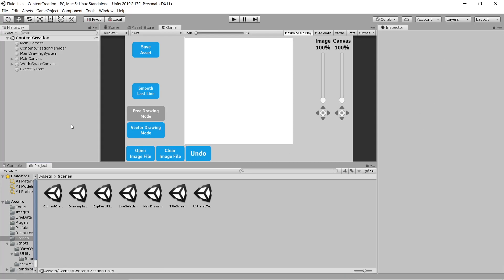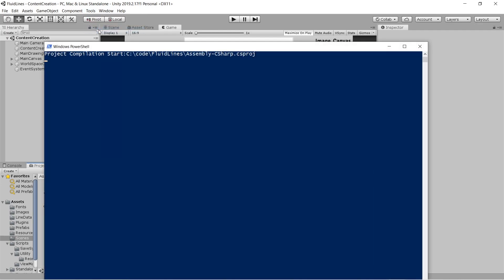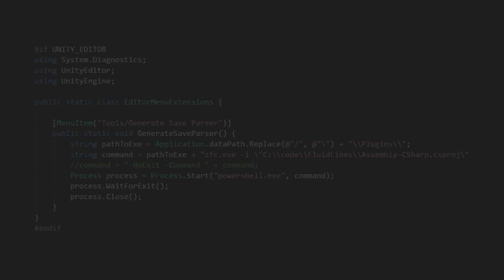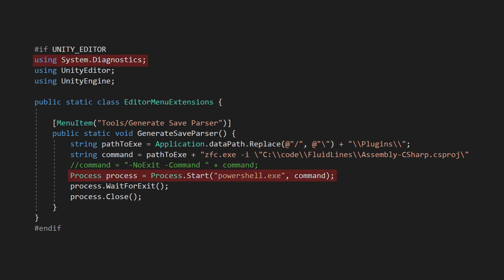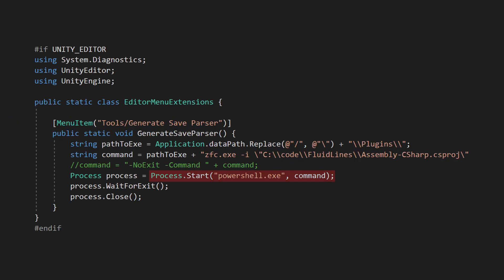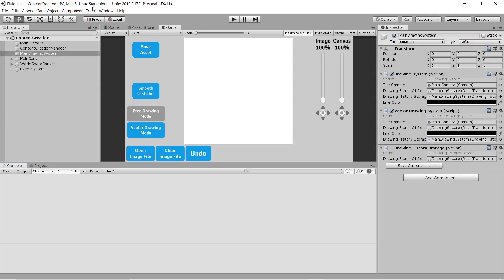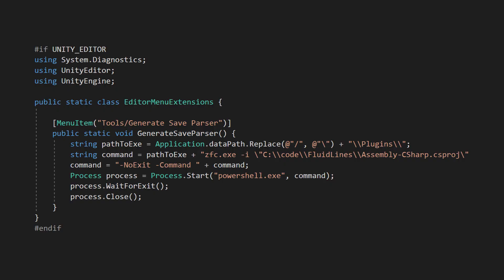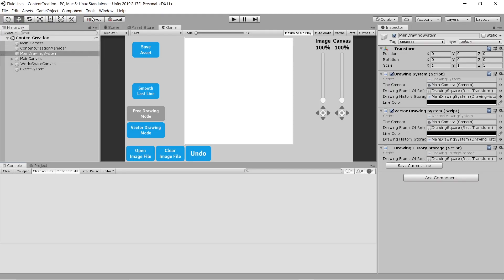How to run external programs (CMD, Powershell, Explorer, etc...) from the Unity Editor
Taking a look at how to run external Windows programs from the Unity editor. This is done using the C# .NET System.Diagnostics.Process.Start class.The most common use case for this is running automation scripts via CMD or Powershell, but it can be used to run pretty much any external program including the Windows file explorer.